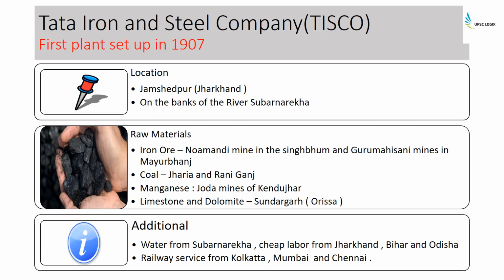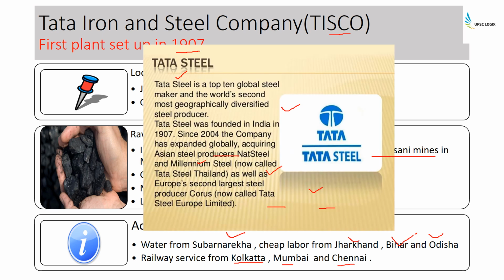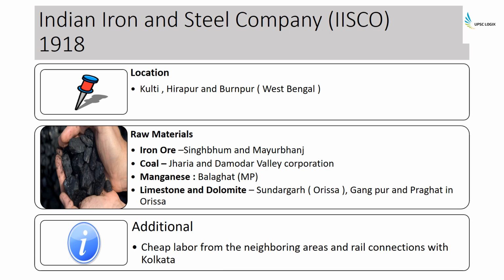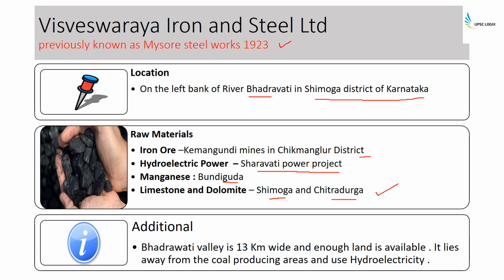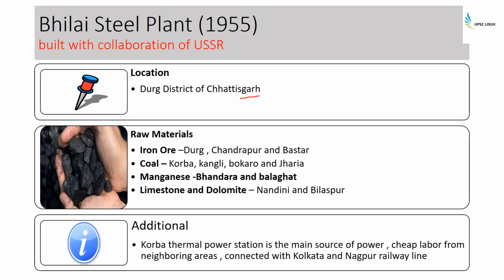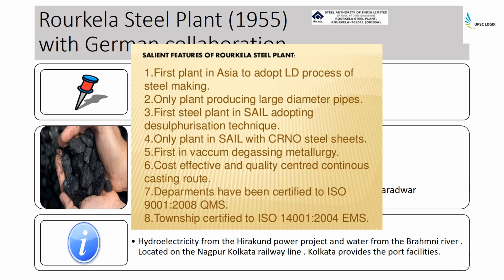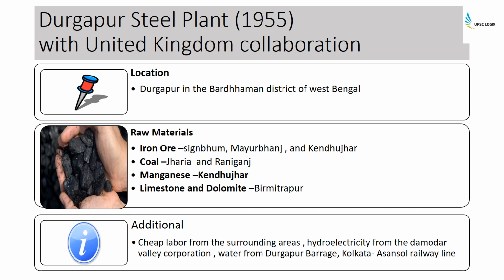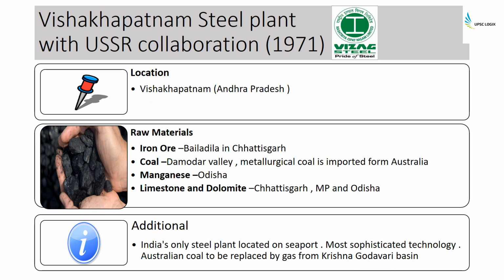Major Iron and Steel Plants in India